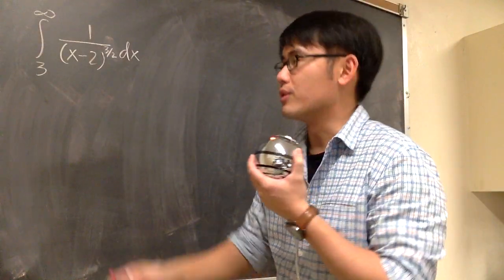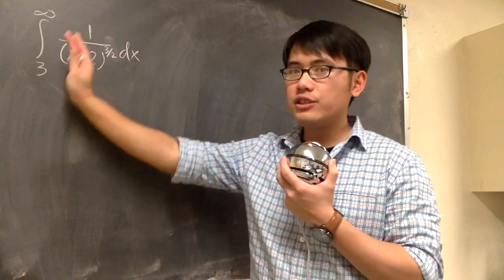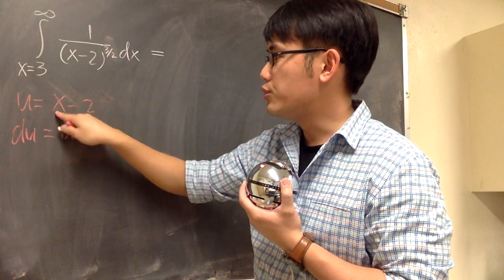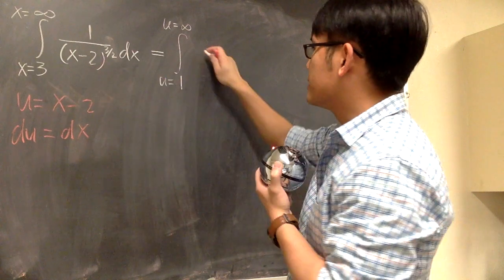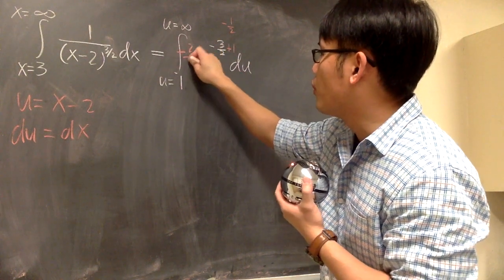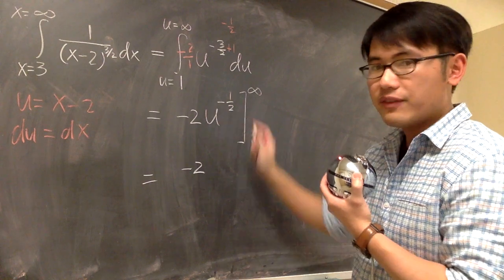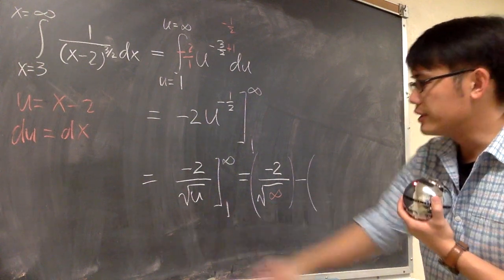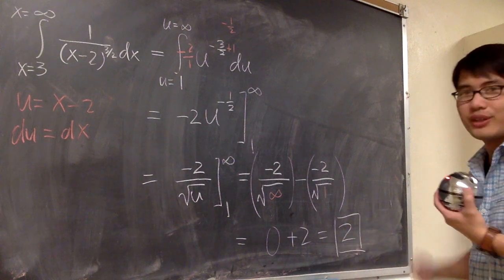Sect 7.8 #5, improper integral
improper integral with infinite limit